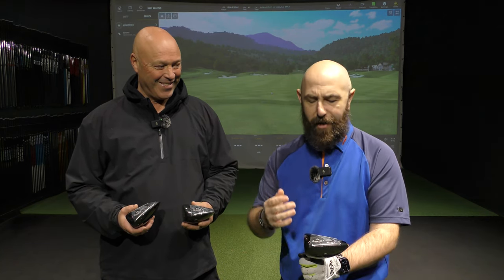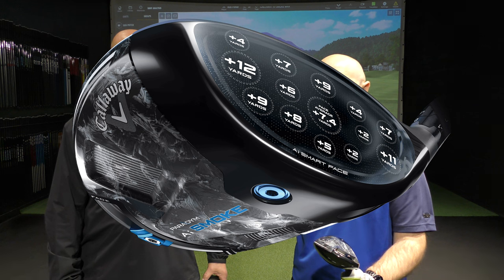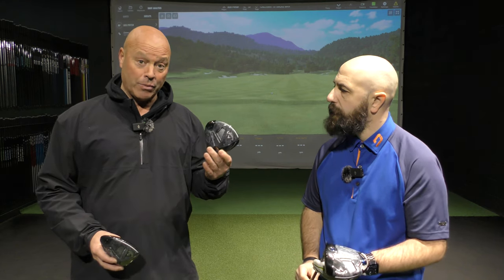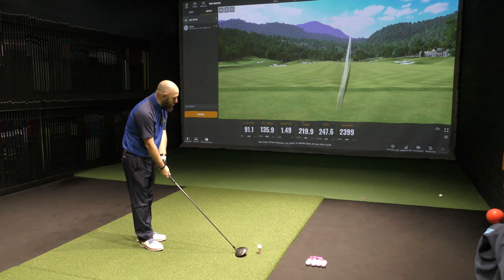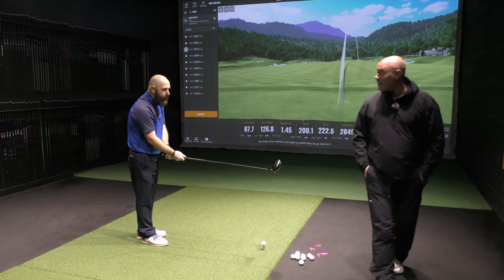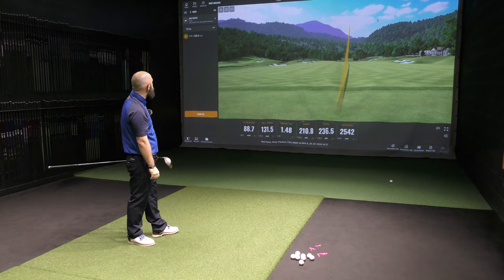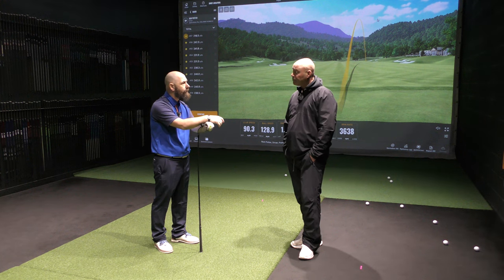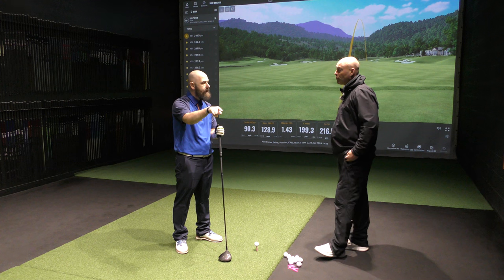CALLAWAY PARADYM Ai SMOKE DRIVERS // INITIAL TEST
Next up in the 2024 'Initial Test' series, we have the offerings from Callaway, with the Paradym Ai Smoke Drivers.

In this test Nick Hibbs and I go through 3 out of the 4 models, being;
Paradym Ai Smoke Max
Paradym Ai Smoke Max D-type
Pardym Ai Smoke Triple Diamond

The missing head is the Paradym Smoke Max FAST, which will be brought to you in another review.

With so much R&D going into this driver with the use of Ai, this series of drivers promises a lot from the marketing campaign they have released.

Is it just a revved up Paradym from the 2023 release? Are the aesthetics improved? Does the release warrant 4 new heads?

Come find out as Rob and Nick hit all 3 driver heads in this initial test of the new products.